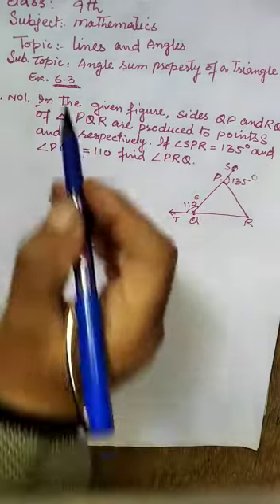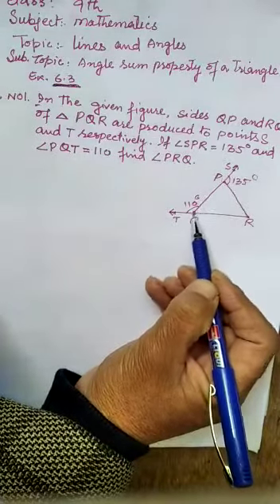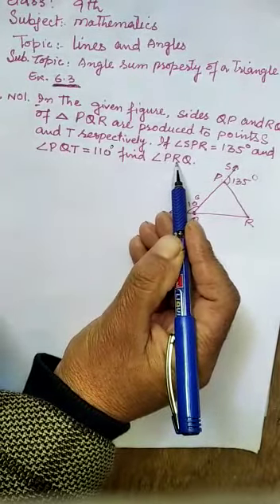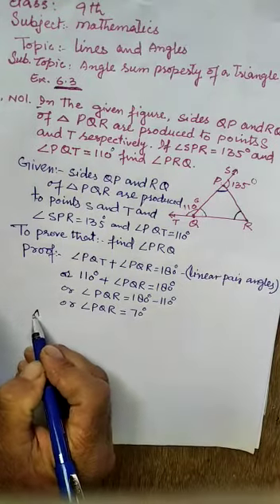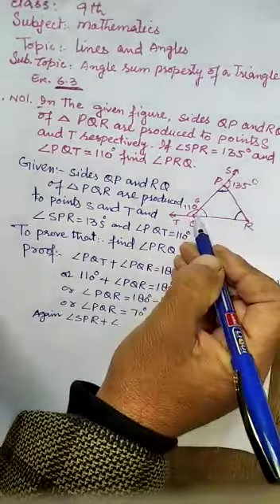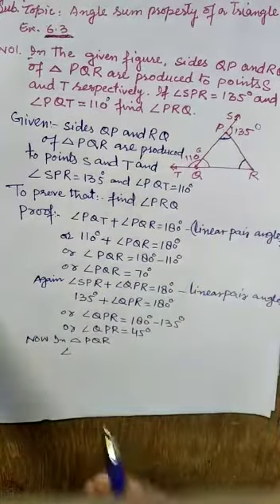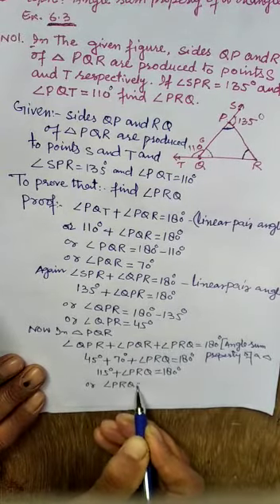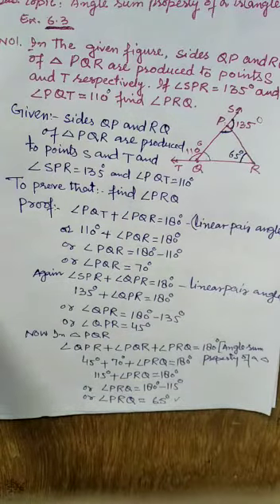Lines and Angles,Class 9th Math (ex 6.3, Q1)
Video Lecture by Mr Mohd Maqbool Wani